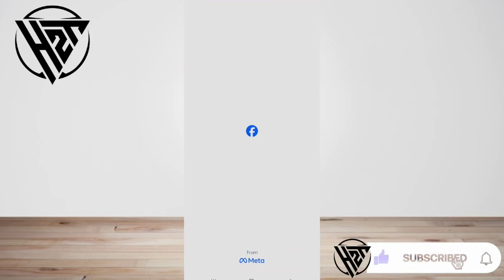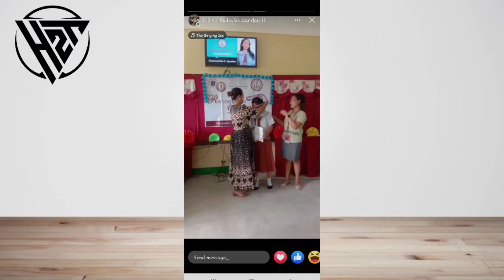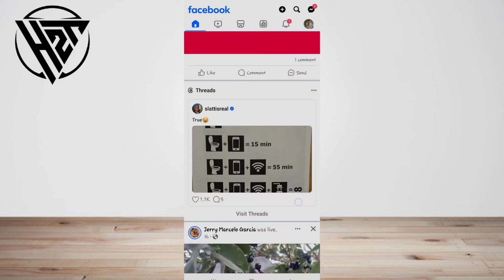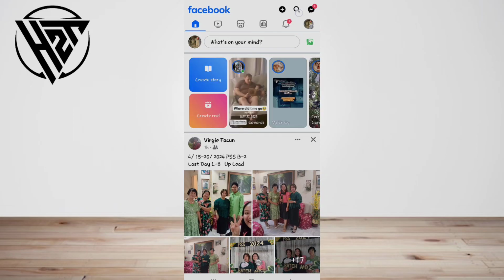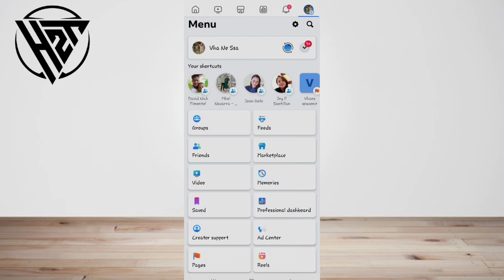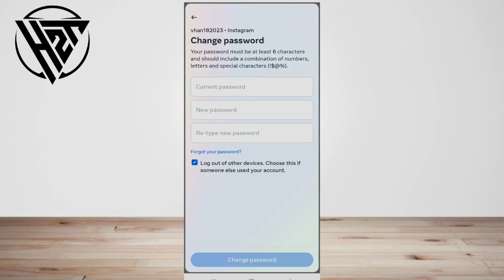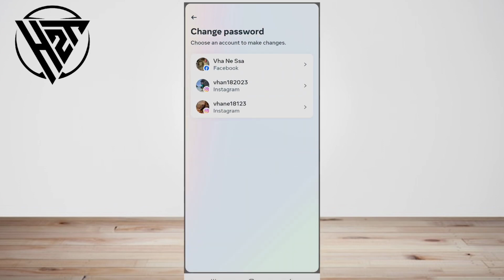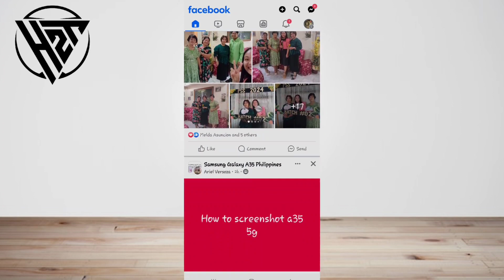How To Change Facebook Password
In This Tutorial, You'll learn "How To Change Facebook Password! In "How To Change Facebook Password" tutorial, We will show you how to change your Facebook password! We’ll guide you through the steps to change your password using both the Facebook mobile app and desktop site. Learn how to access your account settings, create a strong new password, and update it quickly and easily.